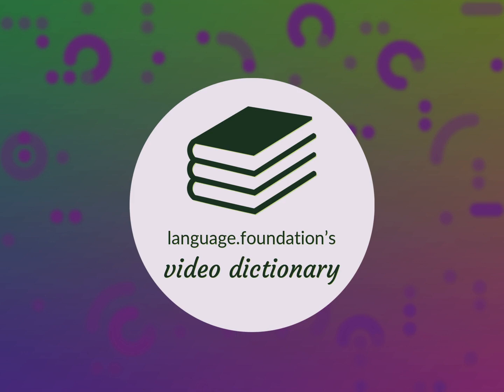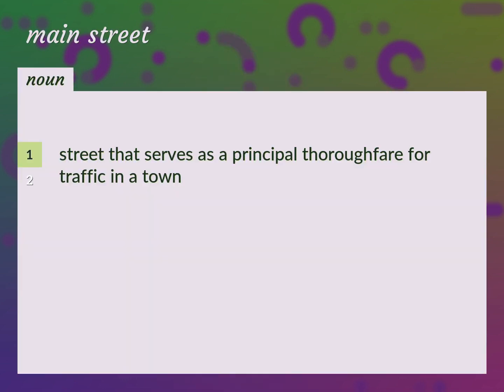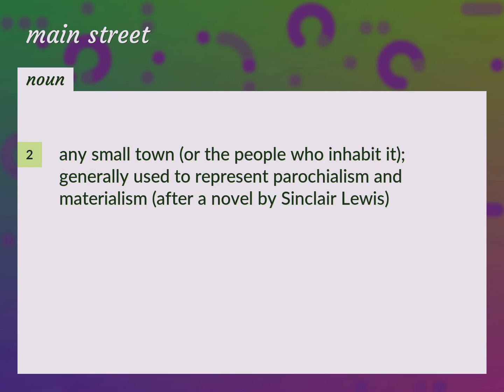Main streets | meaning of Main streets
What is MAIN STREETS meaning?